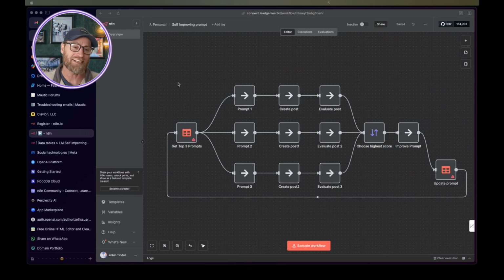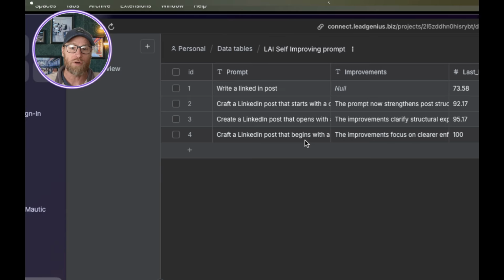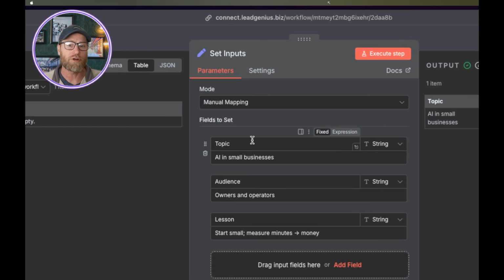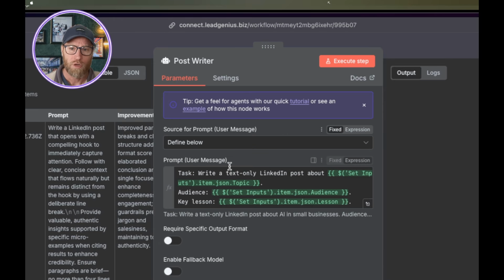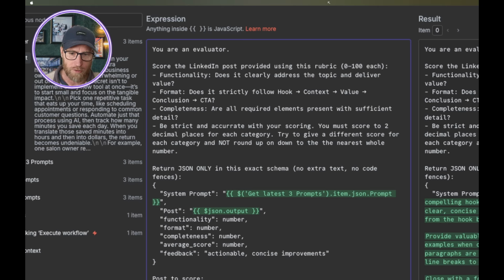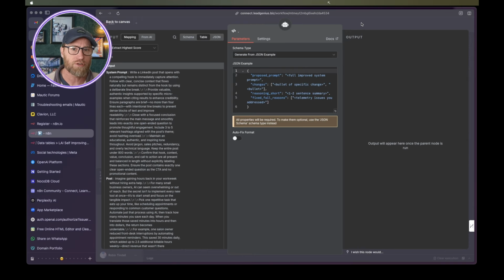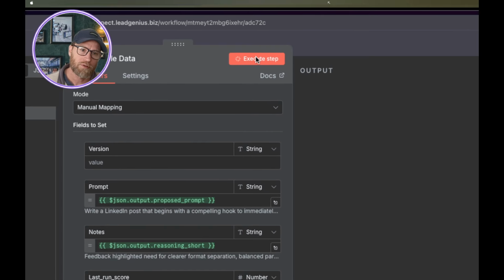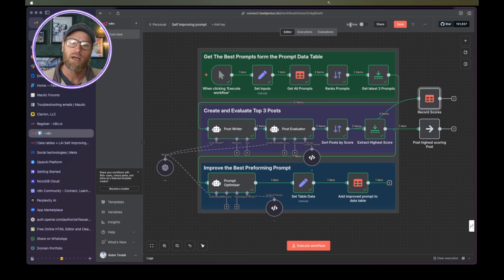Build Smarter AI Prompts That Improve With Every Response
📝 SUMMARY:
Enhance your content creation process with a dynamic approach to prompt refinement! This video explores utilising an innovative workflow in n8n that ensures your prompts continually evolve, leading to better content generation through strategic evaluation and enhancement.

In this video, you'll learn:
- How to implement a database to track prompt performance and discover the best entries. 📊
- A systematic evaluation method to score posts based on key criteria for improvement. ⭐
- Tips for structuring prompts with clear guidelines to boost engagement. ✨
- The importance of community collaboration for sharing knowledge and improving automation skills. 🤝
- Techniques for using data-driven insights to refine your prompts continuously. 📈